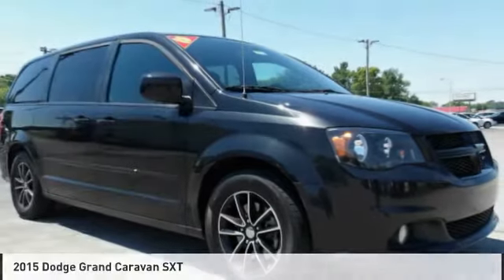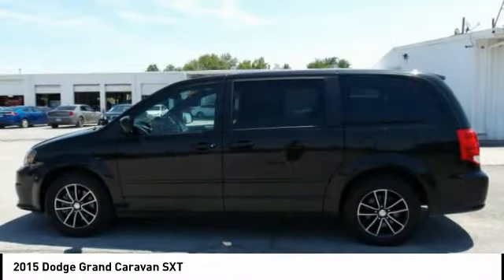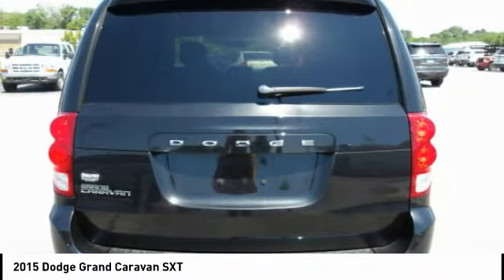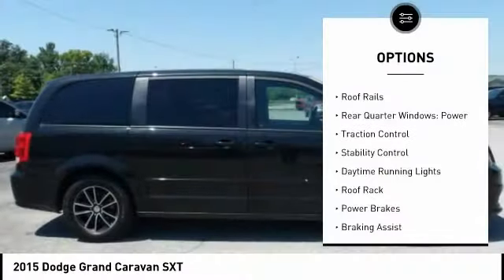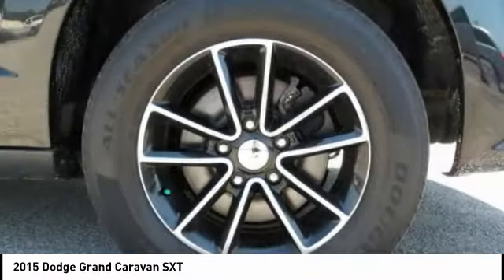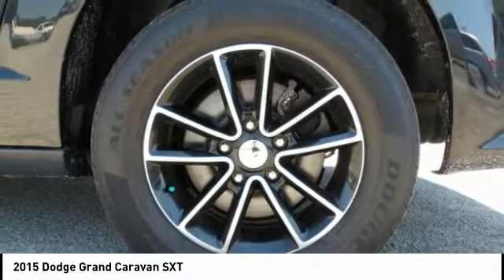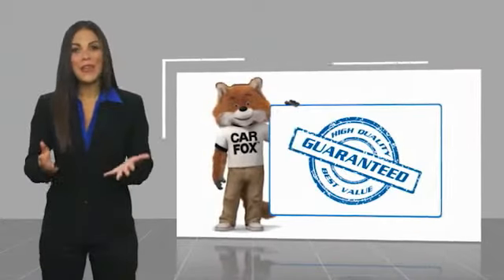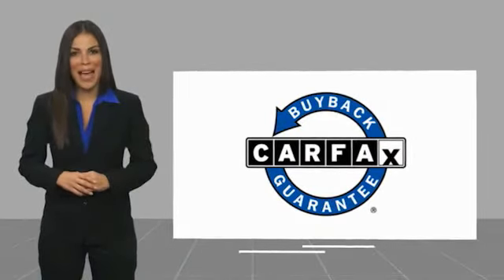2015 Dodge Grand Caravan Mt Carmel IL 20019A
2015 Dodge Grand Caravan SXT

Faulkner Automotive
1422 West 9th St.

Boasts 25 Highway MPG and 17 City MPG! This Dodge Grand Caravan boasts a Regular Unleaded V-6 3.6 L/220 engine powering this Automatic transmission. WHEELS: 17 X 6.5 ALUMINUM W/ADZ, UCONNECT HANDS-FREE GROUP, TRANSMISSION: 6-SPEED AUTOMATIC 62TE. This Dodge Grand Caravan Features the Following Options QUICK ORDER PACKAGE 29R SXT, BLACKTOP PACKAGE , SIRIUS SATELLITE RADIO, POWER 8-WAY DRIVER SEAT, MANUFACTURERS STATEMENT OF ORIGIN, ENGINE: 3.6L V6 24V VVT FLEXFUEL, COMPACT SPARE TIRE, BRILLIANT BLACK CRYSTAL PEARLCOAT, BLACK, PREMIUM CLOTH BUCKET SEATS, Wheels: 17 x 6.5 Aluminum. See What the Experts Say! As reported by KBB.com: If youre looking for family transportation, and you dont have a lot of money to spend, then the 2015 Dodge Grand Caravan minivan is about the only vehicle on your list. Stop By Today Test drive this must-see, must-drive, must-own beauty today at Faulkner Automotive, 1422w 9th Street, Mt Carmel, IL 62863. We make car shopping Fun! Due to the rapid pace of our vehicle sales, please call us to verify availability of the car you are interested in at . Please allow us the opportunity to verify all pricing and options with you before your purchase. Pre-owned automobiles may come without accessories such as extra keys, CD magazines, Navigation discs, floor mats, tools and owner manuals. We are a friendly, low pressure dealership willing to help any way we can. We can take care of your financing as well with our extremely competitive rates to save you even more time and money. Price does not include applicable tax, title, license, processing and/or documentation fees of $299.00